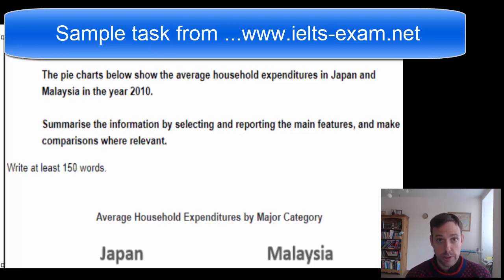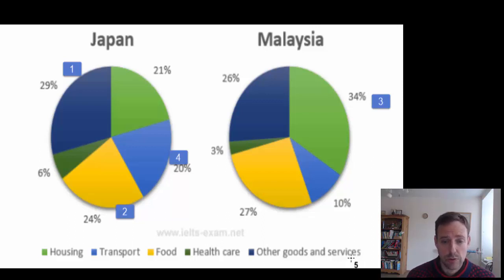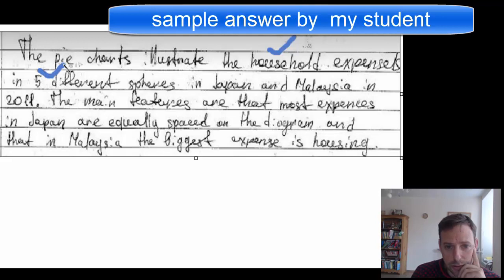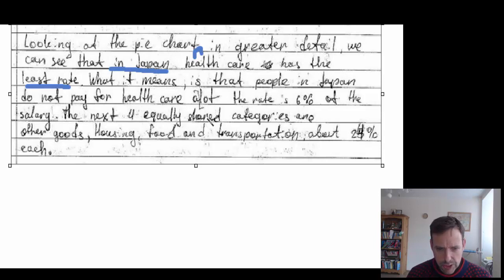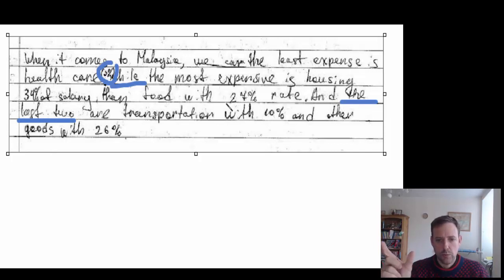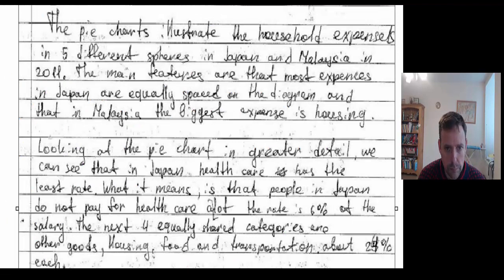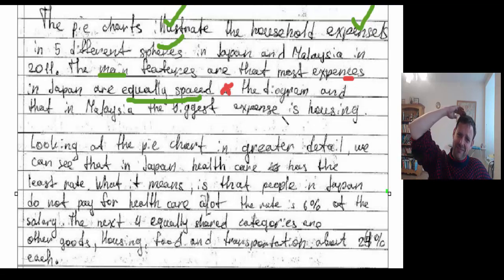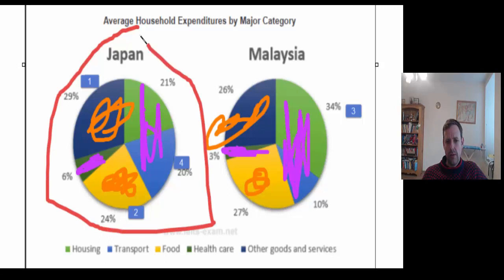IELTS pie graph writing 1: Japan - Malaysia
Examiner looks at IELTS academic writing part 1 pie graph. Analyse an example answer using a checklist.